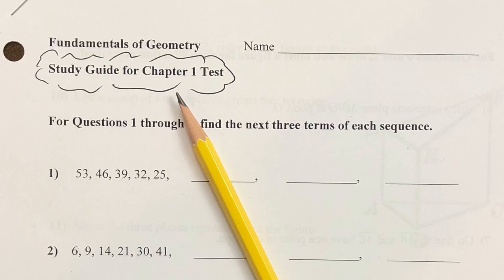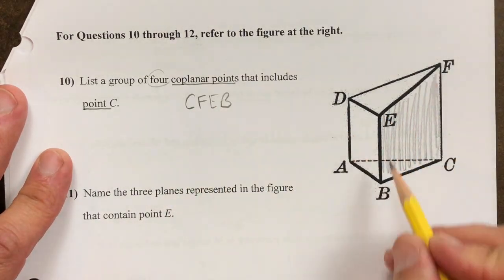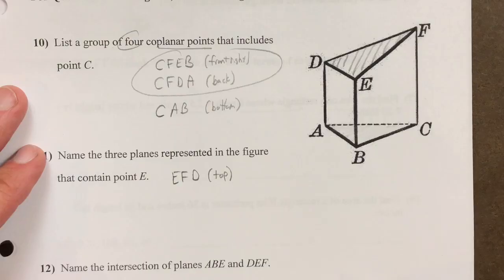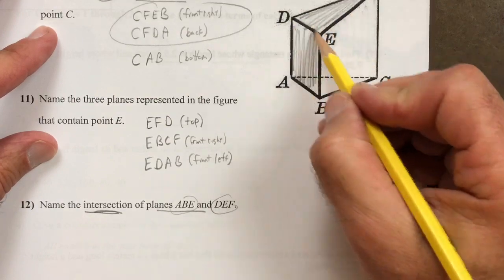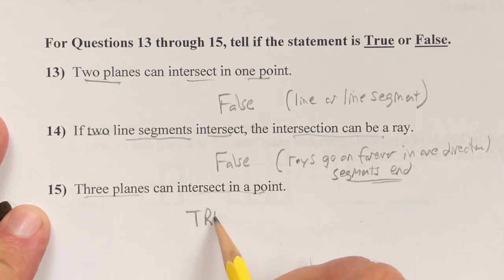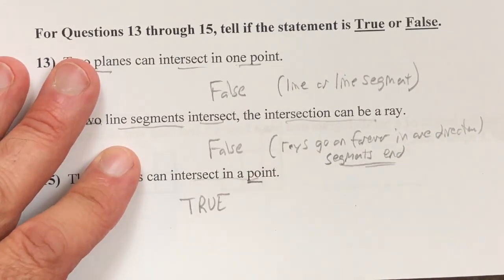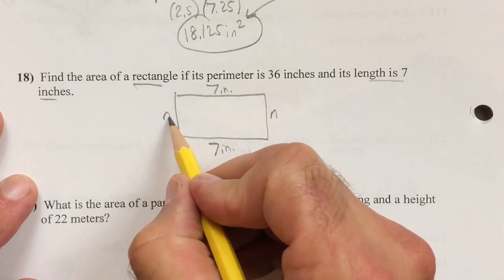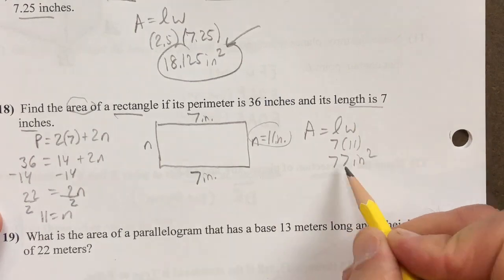Geometry study guide chpt 1 answers page 2